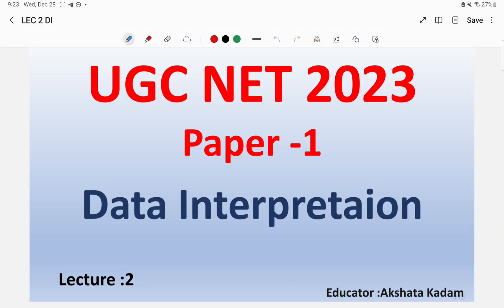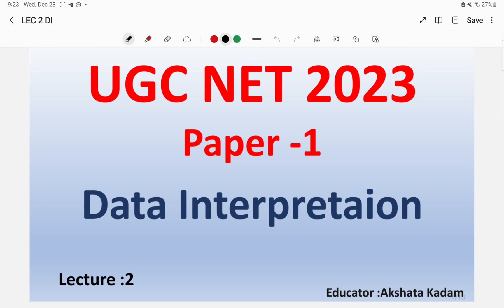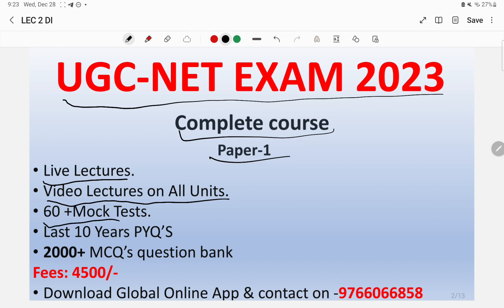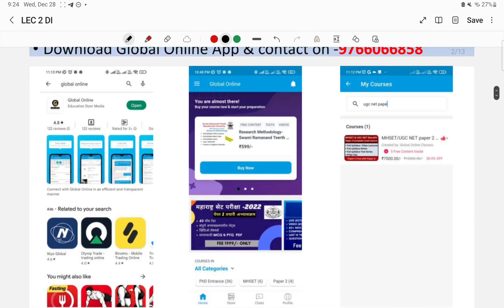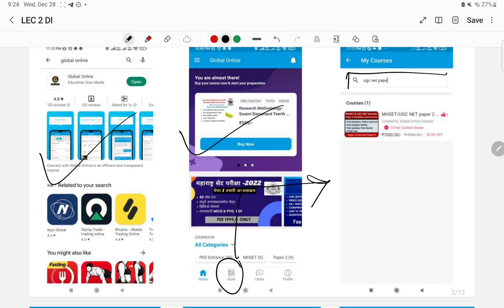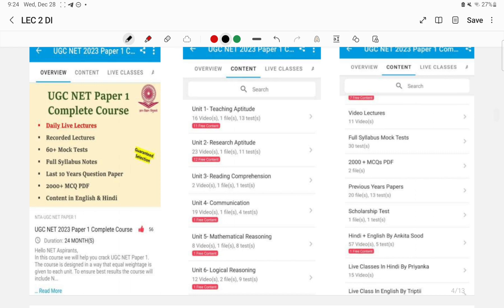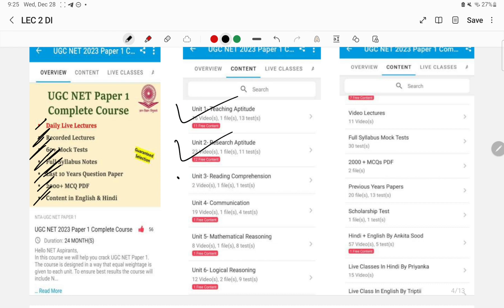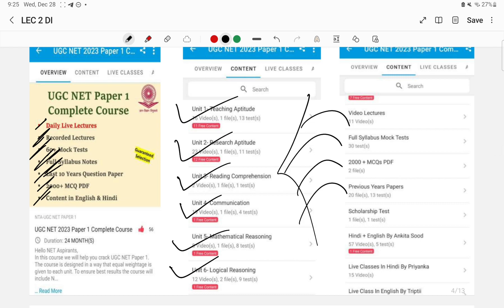Data Interpretation for UGC-NET 2023 | Bar Graphs, Pie Charts, Tables For paper-1 | Lecture-2